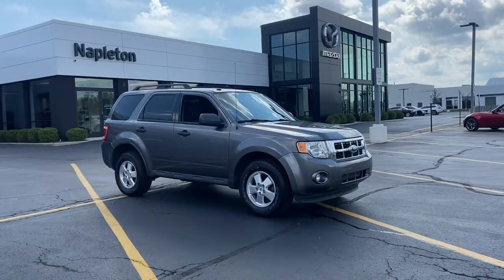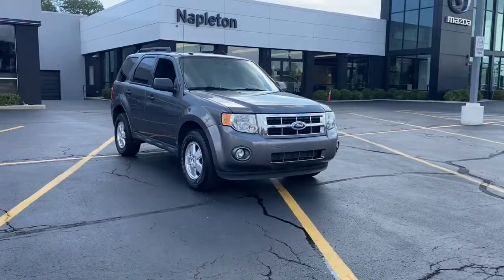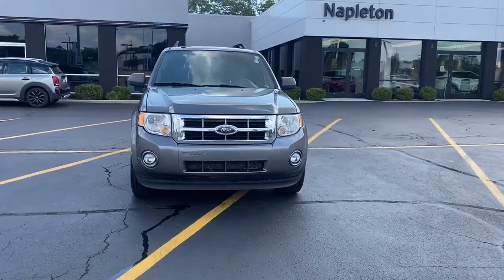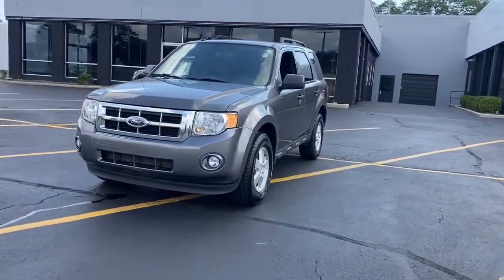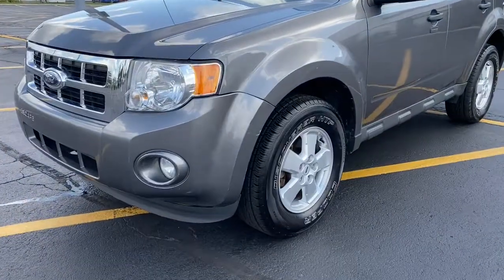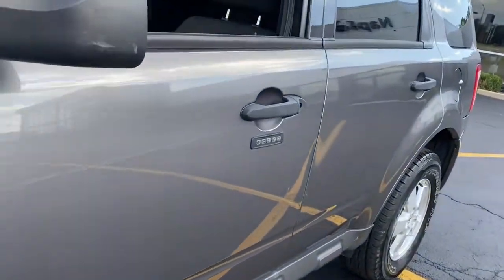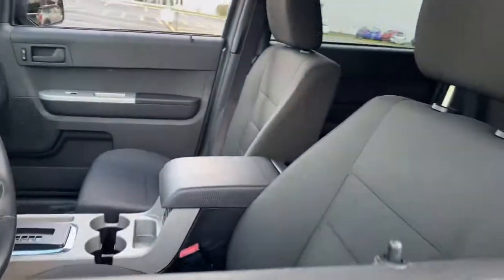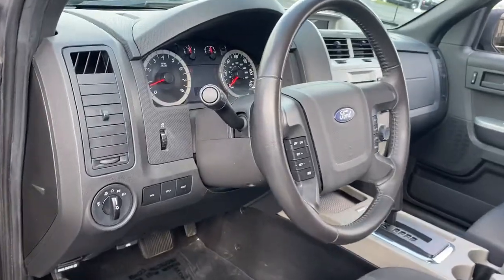2012 Ford Escape near me Libertyville, Glenview Schaumburg, Crystal Lake, Arlington Heights, IL 2193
Used 2012 Ford Escape available near me in Libertyville, Illinois at Napleton Mazda Libertyville. Servicing the Glenview, Schaumburg, Crystal Lake, Arlington Heights, IL area.
2012 Ford Escape XLT - Stock#: 21931B - VIN#: 1FMCU9D78CKB03085

Clean CARFAX. 2012 Ford Escape XLT 4x4, newer tires, Escape XLT, 6-Speed Automatic, AWD. Awards:br  * 2012 KBB.com 10 Best Used Compact SUVs Under $10,000   * 2012 KBB.com Total Cost of Ownership Awards   * 2012 KBB.com Brand Image Awards Reviews:br  * Like the rugged look of the old Ford Explorer and Jeep Cherokee, but dont want to deal with the truck-like ride, poor fuel economy and bulky size? The 2012 Ford Escape offers all the creature comforts of a car with the tall ride height and AWD ability of an SUV. Source: KBB.combr  * High-tech entertainment features; nifty automated parking option; hybrid model's impressive fuel economy. Source: EdmundsbrbrAlthough every reasonable effort has been made to ensure the accuracy of the information contained on this site, we are not responsible for any errors or omissions that may occur. All vehicles are subject to prior sale. Price does not include applicable tax, title, license, processing and/or documentation fee or available warranty. Additional incentives may apply. Estimated monthly payment will vary depending on down payment and/or value of trade. Actual value of trade will be determined upon full vehicle inspection. Please see dealer for details.brAs a premier Illinois Mazda dealer, we have a huge selection of new and used vehicles from which to choose. Napleton Mazda online and offline customers enjoy vehicle specials every day. We offer Mazda service & parts, an online inventory, and outstanding financing options, making Napleton Mazda a preferred dealer serving Libertyville, Chicago, Algonquin, Antioch, Arlington Heights, Barrington, Buffalo Grove, Crystal Lake, Deerfield, Des Plaines, Dundee, Elgin, Elk Grove Village, Evanston, Fox Lake, Glenview, Grayslake , Gurnee, Highland Park, Hoffman Estates, Kenosha, Lake Forest, Lake Zurich, Lincolnwood, Mchenry, Mount Prospect, Mundelein and Niles area Mazda buyers. Ready to set up a test drive? Visit our Chicago area Mazda dealership in Libertyville, IL today.
GVWR: 4,600 lbs Payload Package,4 Speakers,AM/FM radio: SIRIUS,AM/FM Single CD/MP3 Capable,CD player,MP3 decoder,Radio data system,SIRIUS Satellite Radio,Air Conditioning,Rear window defroster,Power driver seat,Power steering,Power windows,Remote keyless entry,Steering wheel mounted audio controls,Four wheel independent suspension,Speed-sensing steering,Traction control,ABS brakes,Dual front impact airbags,Dual front side impact airbags,Front anti-roll bar,Low tire pressure warning,Occupant sensing airbag,Overhead airbag,Rear anti-roll bar,Brake assist,Electronic Stability Control,Delay-off headlights,Front fog lights,Fully automatic headlights,Panic alarm,Speed control,Bumpers: body-color,Power door mirrors,Roof rack: rails only,Auto-dimming Rear-View mirror,Compass,Driver door bin,Driver vanity mirror,Front reading lights,Illuminated entry,Leather steering wheel,Outside temperature display,Overhead console,Passenger vanity mirror,Tachometer,Tilt steering wheel,Trip computer,Front Bucket Seats,Front Center Armrest,Premium Cloth Buckets w/60/40 Split Rear Seat,Split folding rear seat,Passenger door bin,16 x 7 5-Spoke Cast Aluminum Wheels,Alloy wheels,Rear window wiper,Variably intermittent wipers,3.51 Axle Ratio,4x4,newer tires